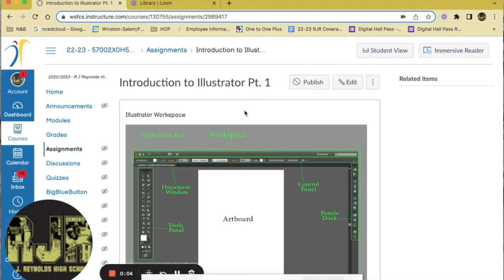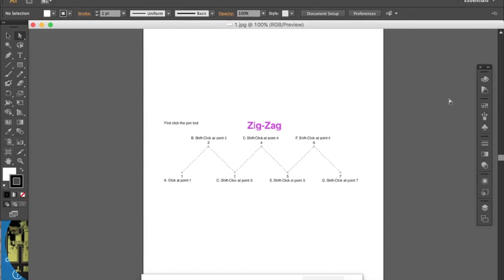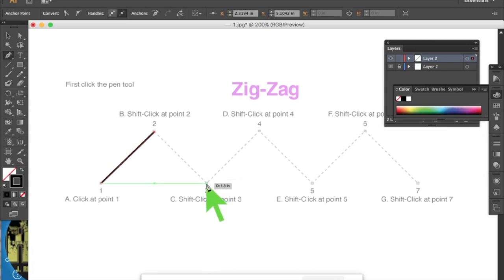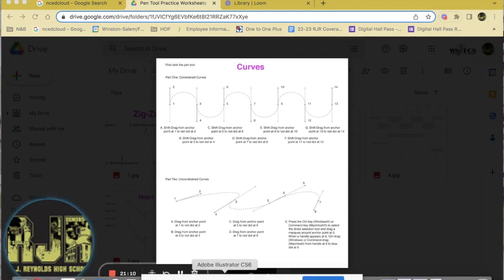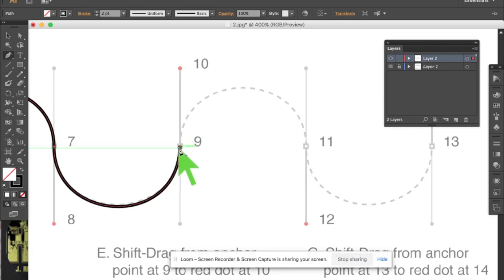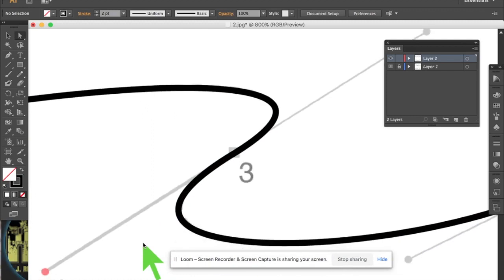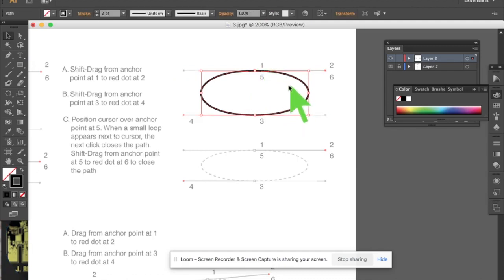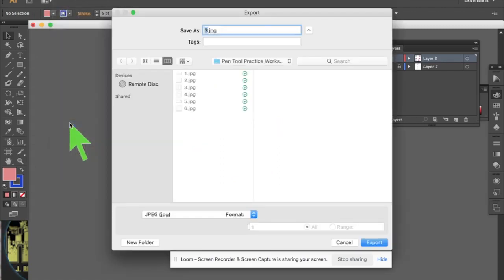Digital Design 1 Introduction to Illustrator Pt 1